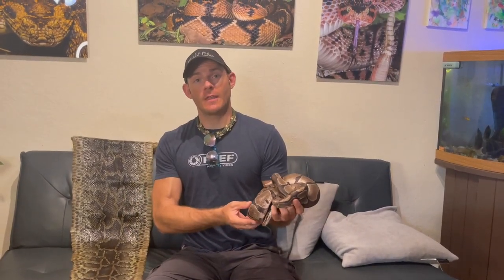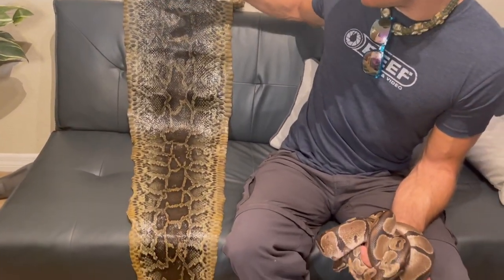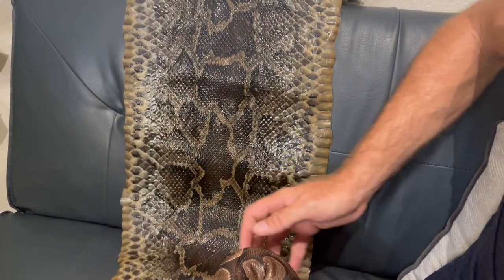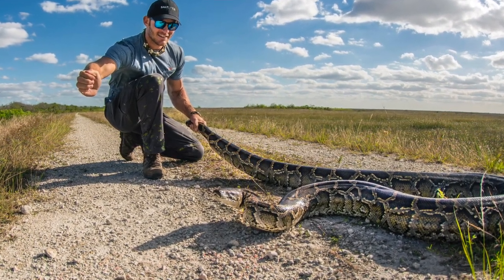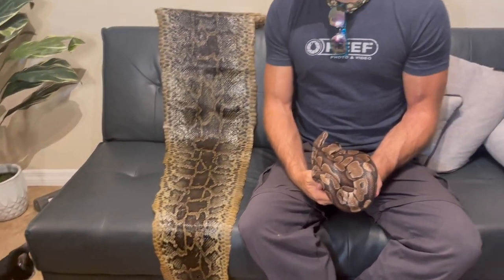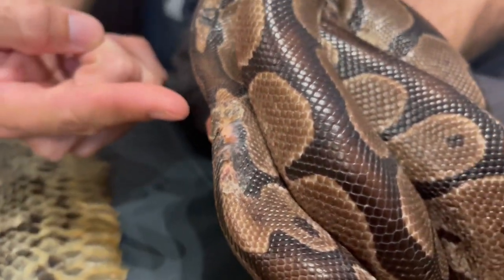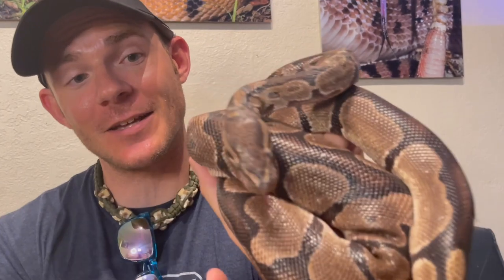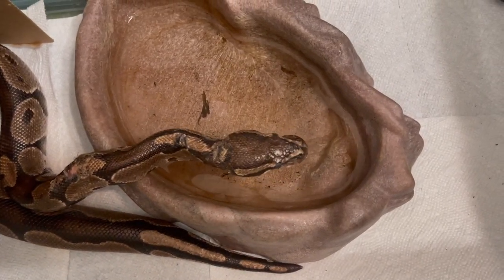Differences between a Ball and Burmese python! PLUS FEEDING TICKTOK! (Rescued Ball Python)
We're going over the differences between an invasive Burmese python and a Ball python! We also are feeding Ticktok today!